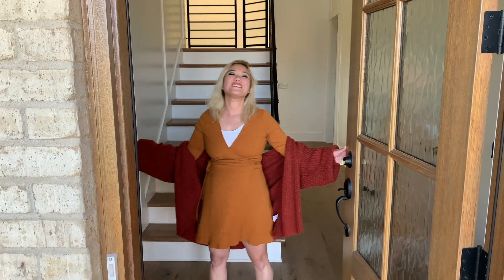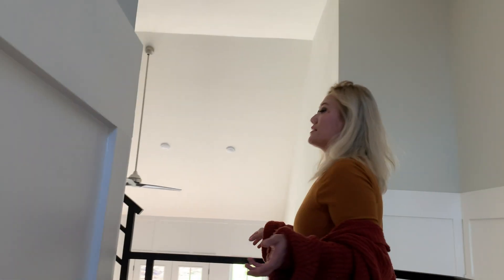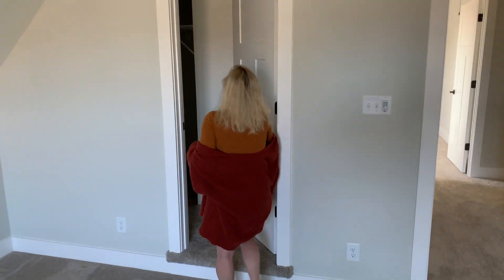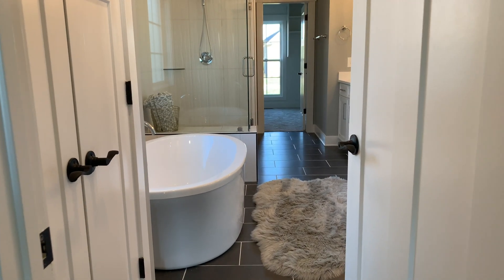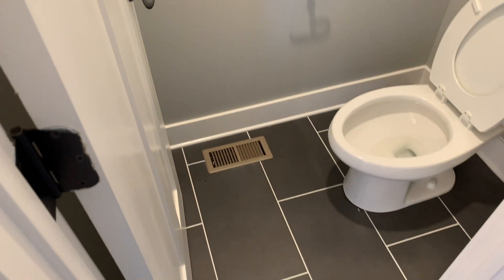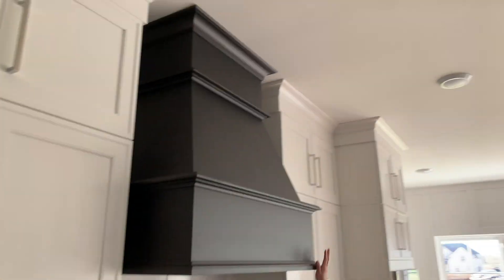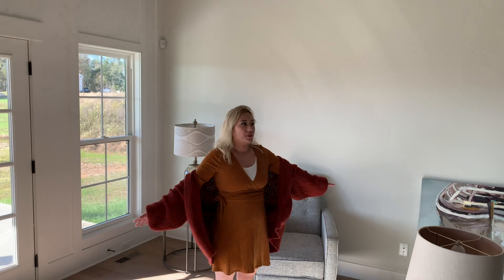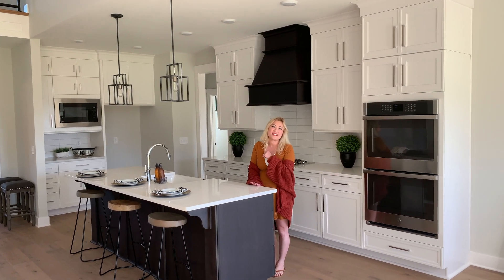European Style Empty House Tour | Dream Home Tour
This is our New Dream Home!!!

► Try Audible and Get Two Free Audiobooks
Gaggia Classic Espresso Machine
Starbucks Reuseable Plastic Cup
Starbucks Espresso Ground Beans
Starbucks Vanilla Syrup
Caramel Syrup Sauce
Silk Almond Milk

Amazon Top Must Buys

Anker Portable Charger

iPhone Max XS Fast Charger

Fake Greenery Foliage Plants

White Magnetic Paper Towel Holder

Fruit Basket Holder

Magnetic Iphone Car Mount

I'm on Instragram - amandalundberg77

Macchiato- is an Italian word, meaning "marked" or "stained".

Starbucks Iced Caramel Macchiato
Ingredients

4 pumps of vanilla syrup
1 cup of milk
1 cup of ice
2 shots of espresso
caramel sauce drizzled on top

Choose "Create Your Own"
find a big google image of the Starbucks Logo
Edit photo to your liking and add to basket.

Then your done!